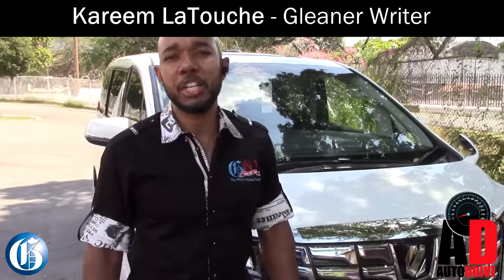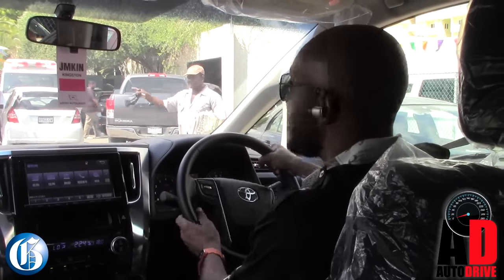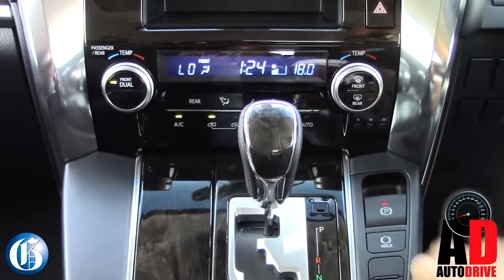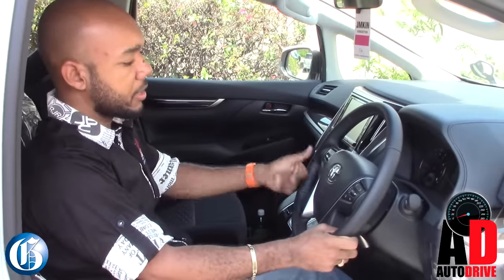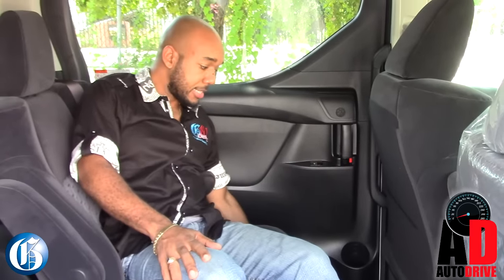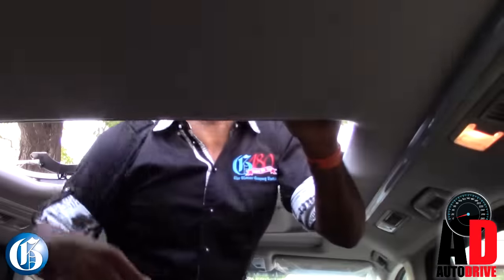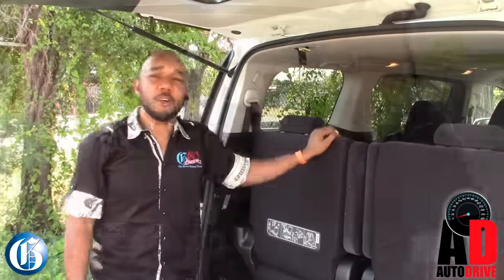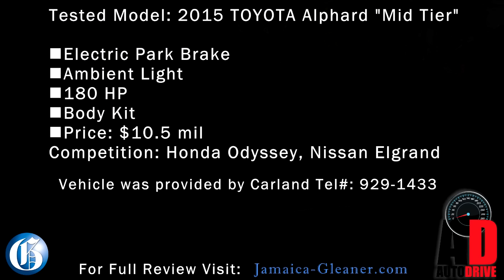AUTO DRIVE: 2015 Toyota Alphard/ Vellfire review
This is a full-size luxury minivan which has been in production since 2002 and is now in its third generation. With an unmistakable front grille this vehicle will always stand out on the road